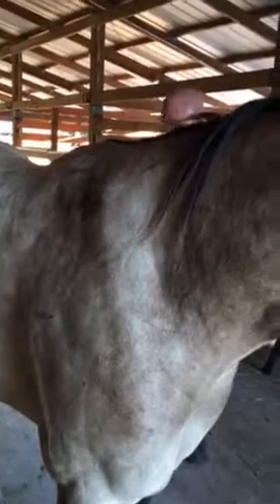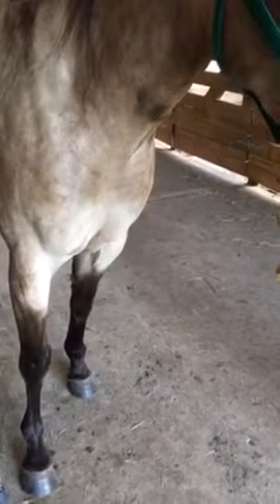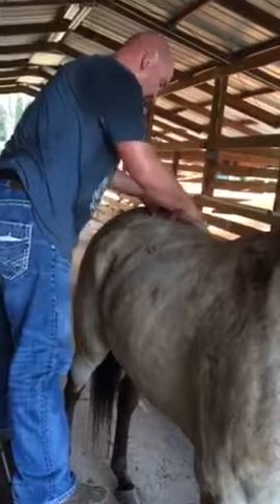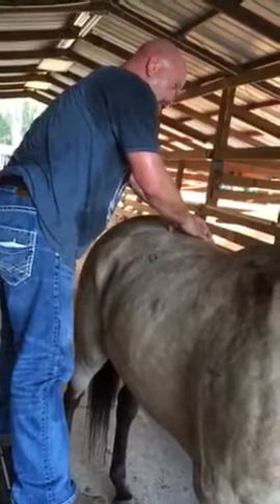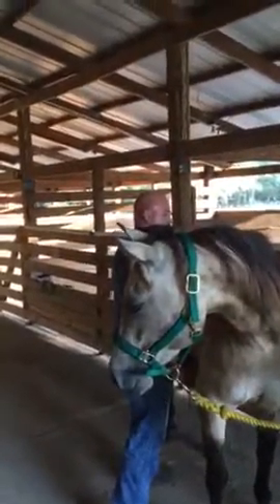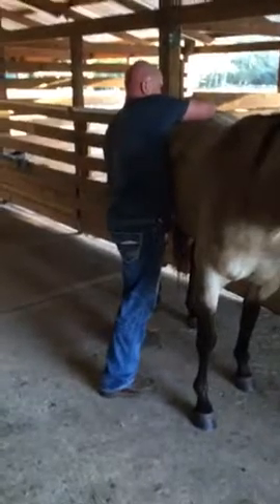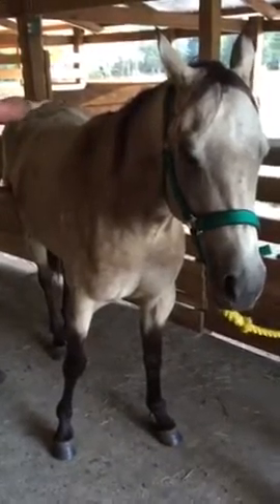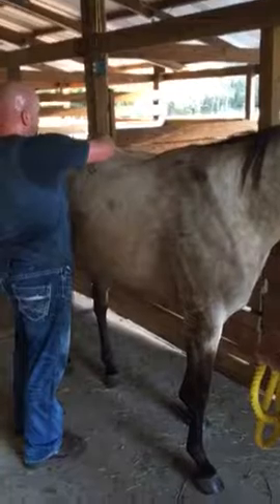Faith Chiro 3/3 9-10-16